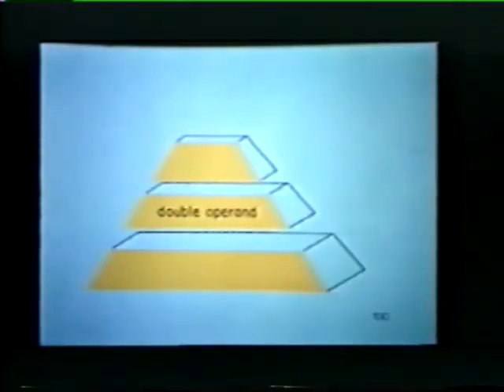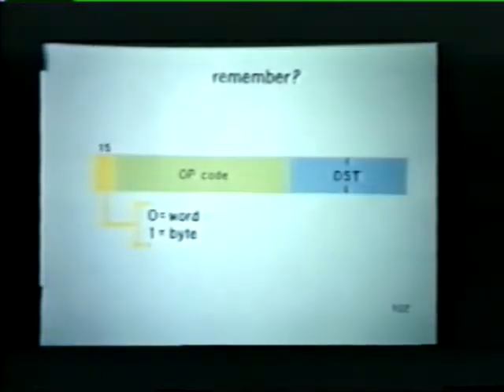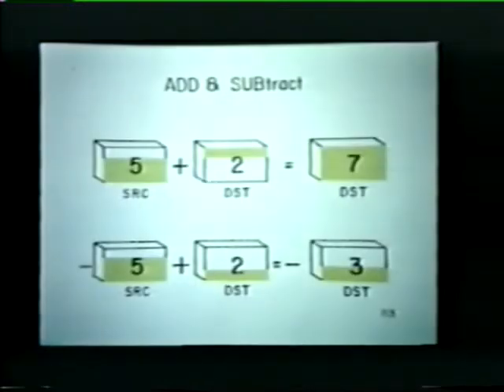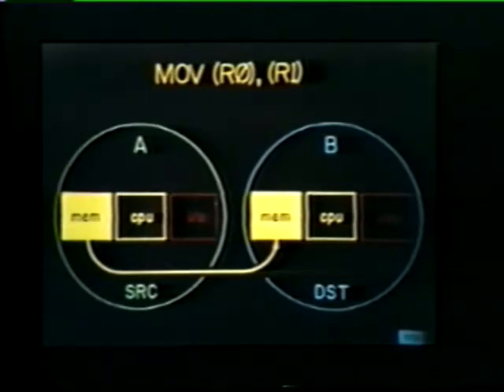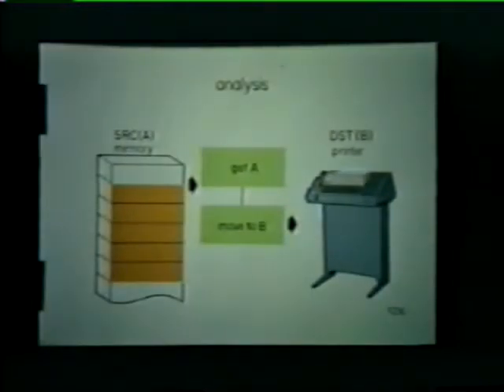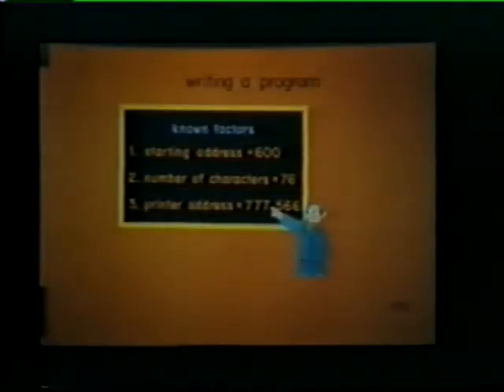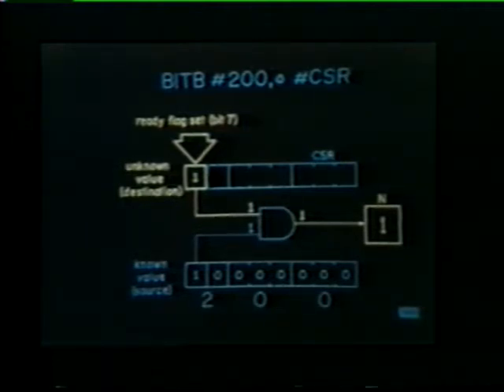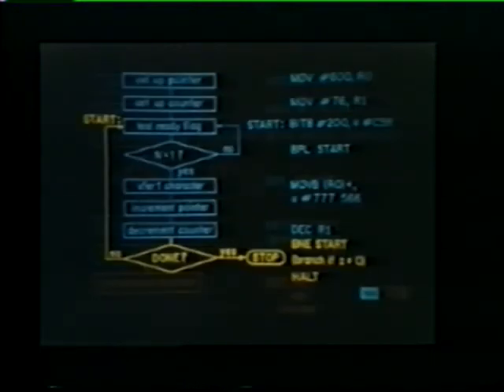Tape 15 - Instruction Set part C